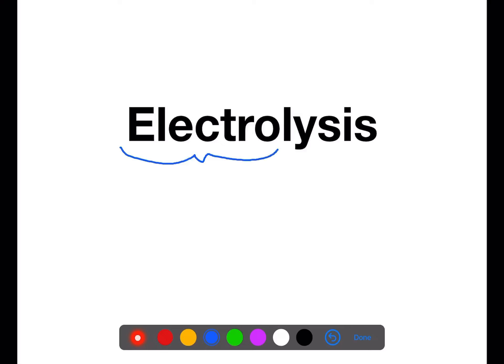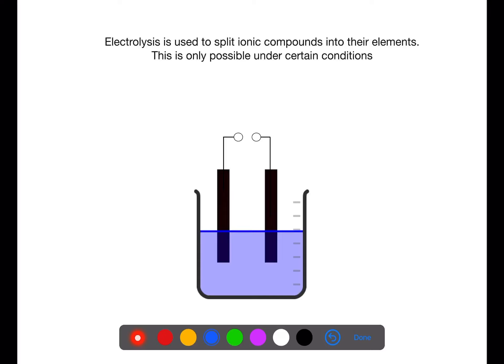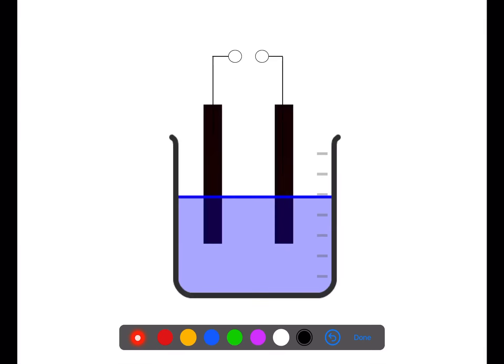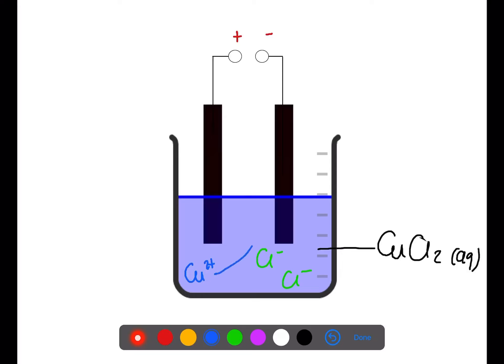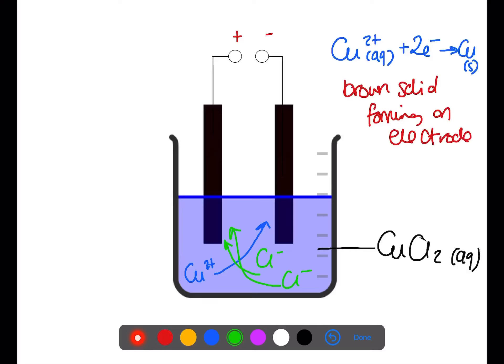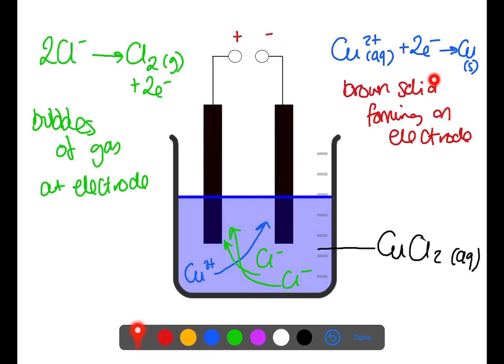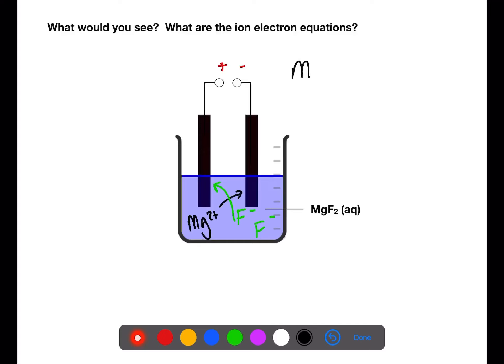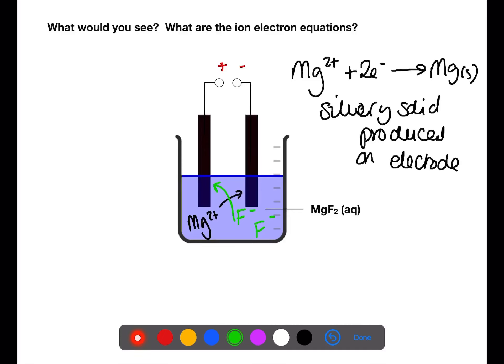National 5: Electrolysis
This is a short video covering the theory of electrolysis.  The term electrolysis is defined and the requirements for successful electrolysis are explained.  The reaction at each electrode is explored in one example and a practice question is posed.

FOLLOW ME